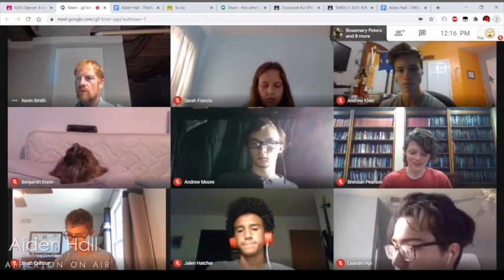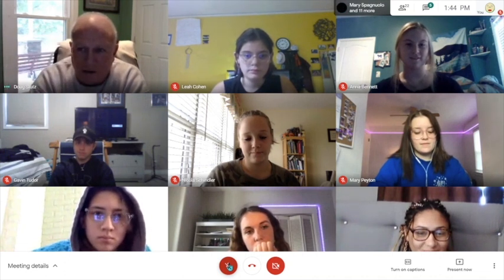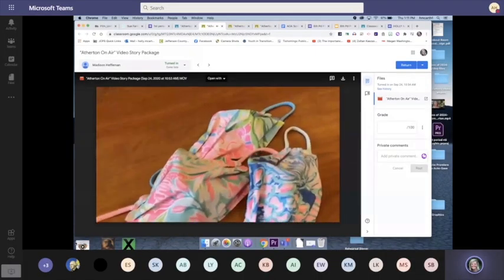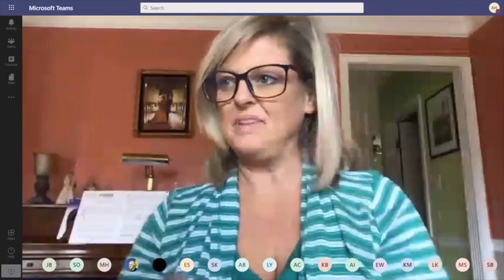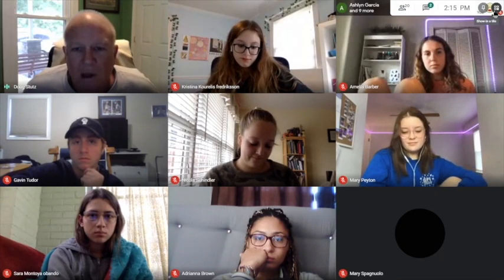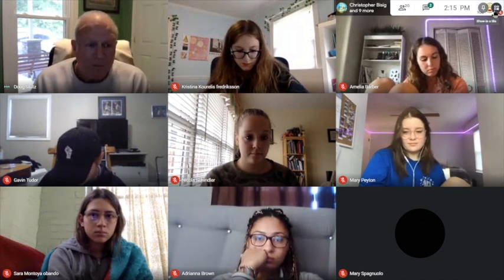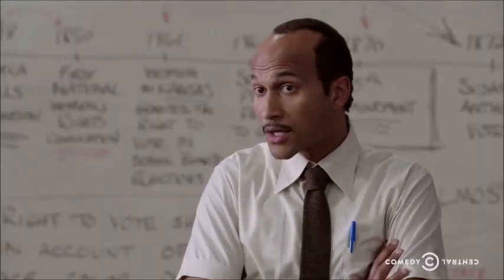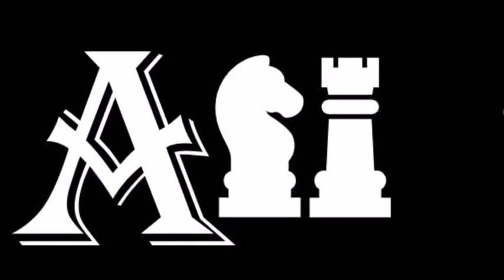Atherton On Air Show #2